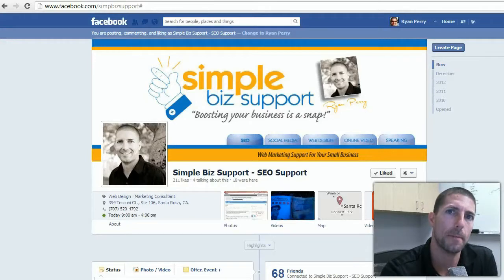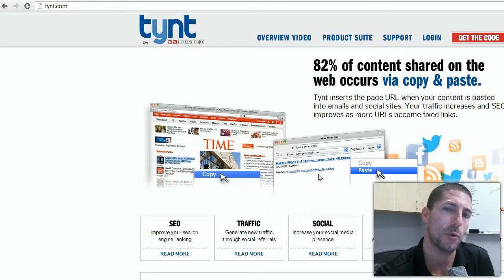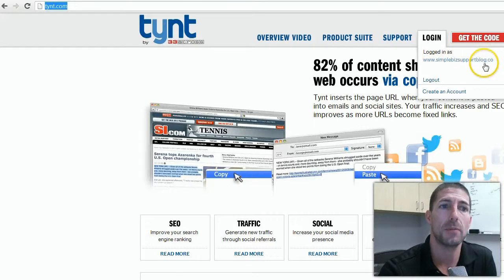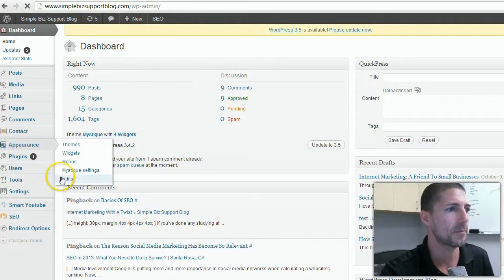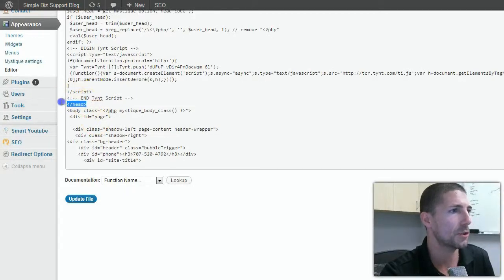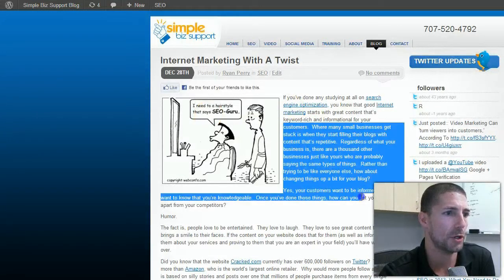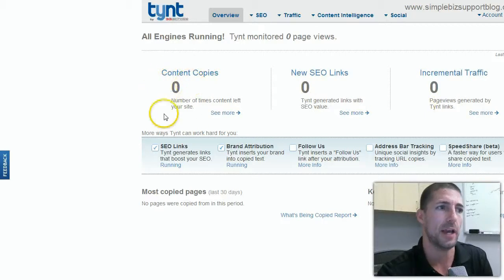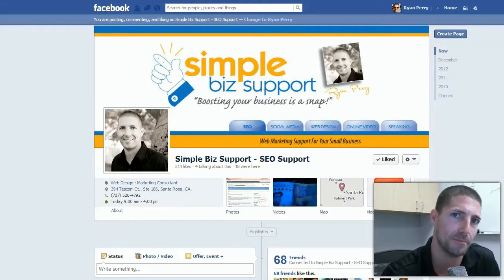Blogger? Protect Your Content with TYNT.COM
Being a blogger, I want people to read and share the information that I've created. But, what happens when someone only copies a paragraph of your bloig and emails it to a friend? Most of the time, they won't include a link to the original blog - that is were comes into play.

Watch this short video to see how to set up your TYNT account, add the code and how it works. For more helpful tips and tricks, be sure to visit me